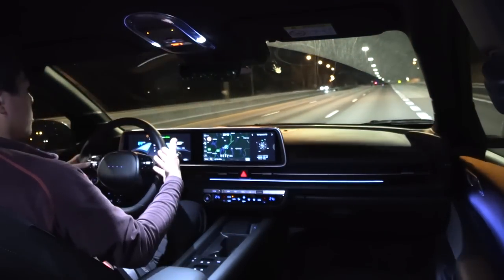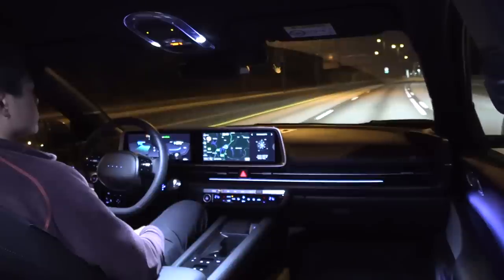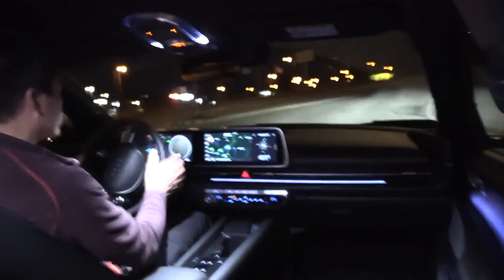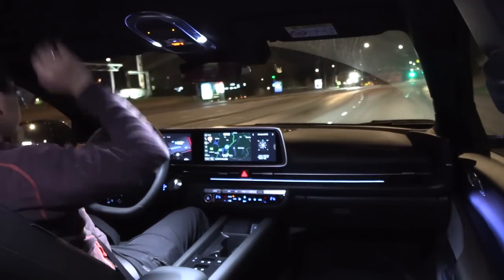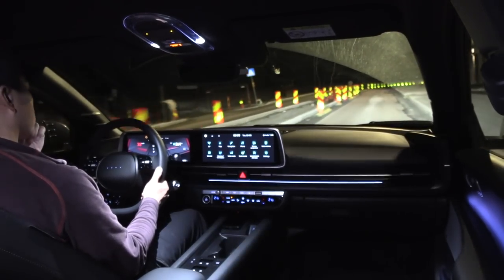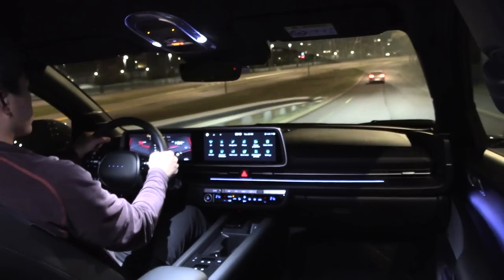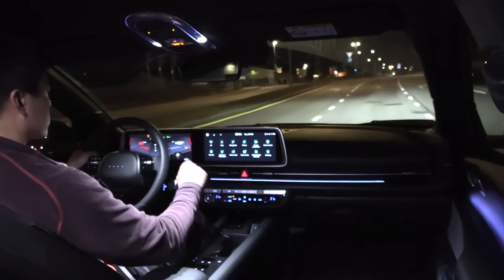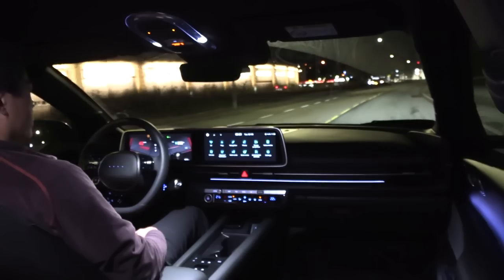Hyundai Ioniq 6 RWD driving impressions and summary